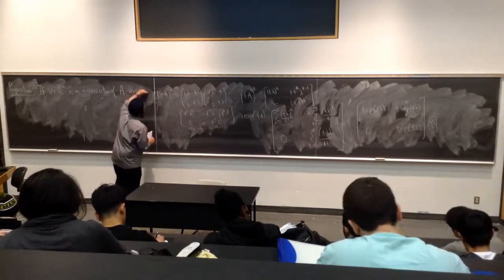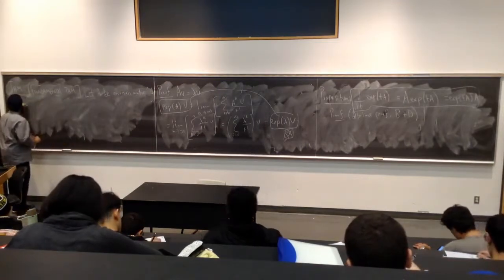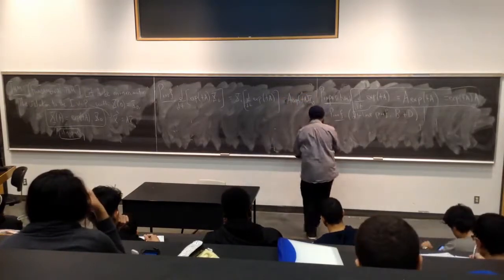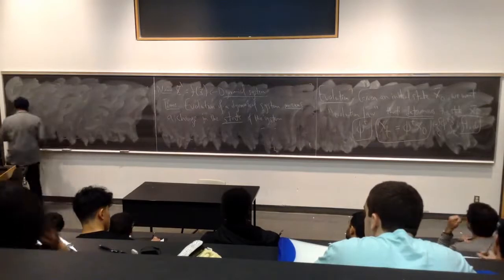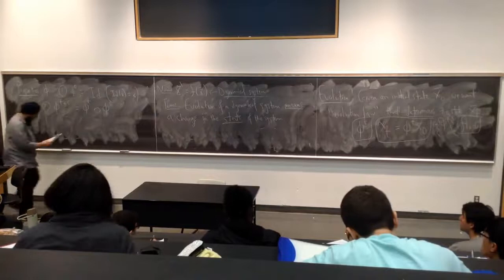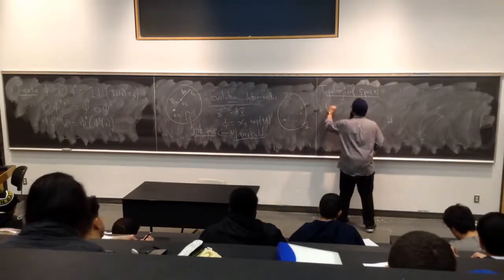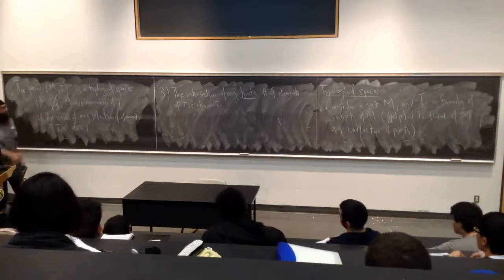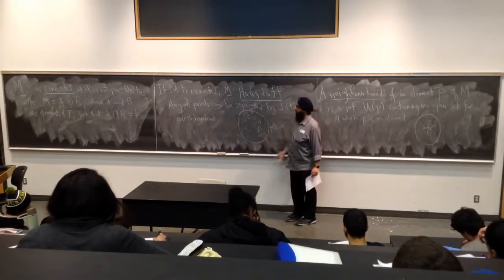Dynamical Systems Lecture 5